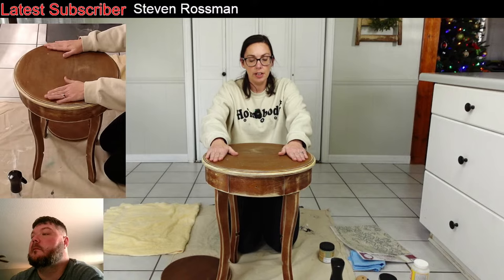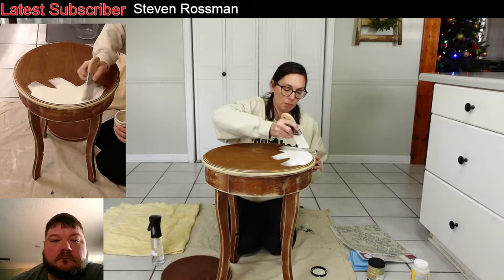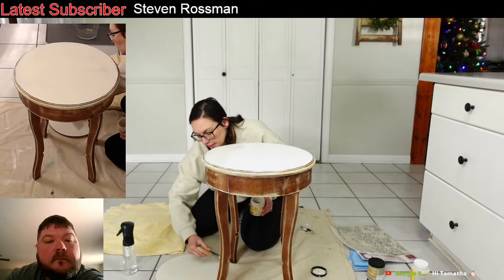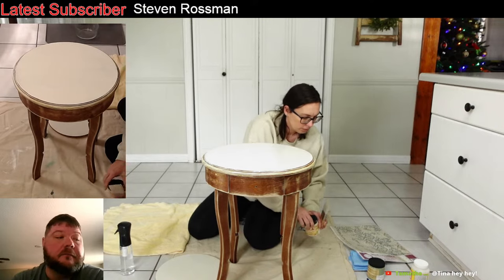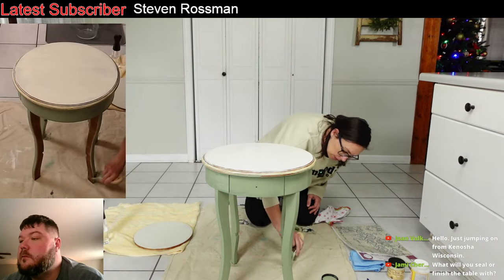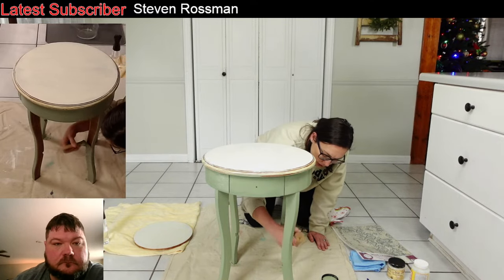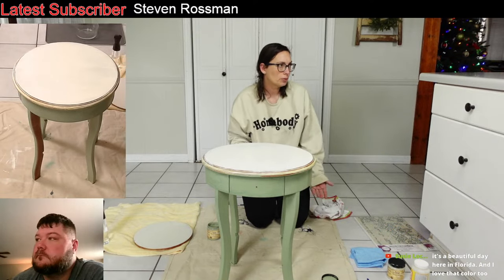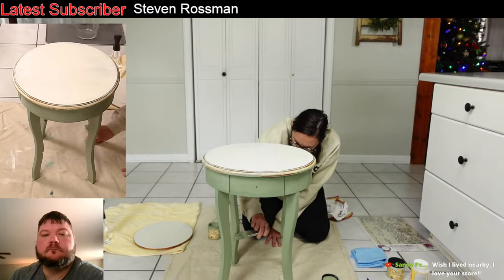Giving a Side Table a Second Chance Makeover using Dixie Belle Chalk Paint and Decoupage.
In this Live we we are going to be giving a makeover to a dated side table using Dixie Belle Paint and a sheet of decoupage paper!!

Products used and shown in this video:

From Rustique Relics (that's us) If you buy from these links you are purchasing products directly from us!
Dixie Belle Drop Cloth CMP